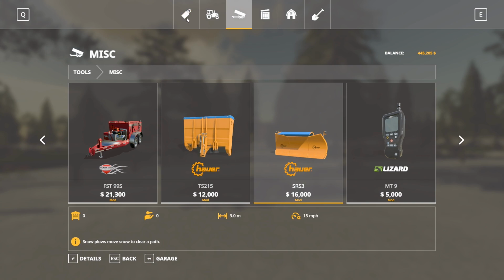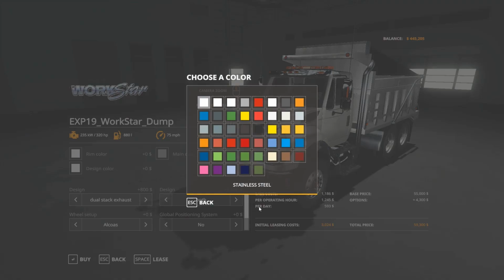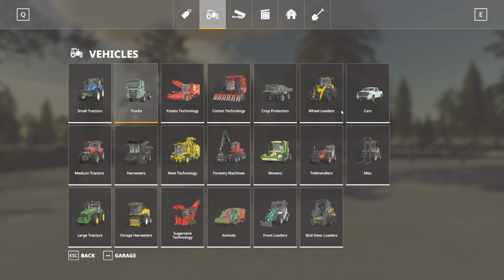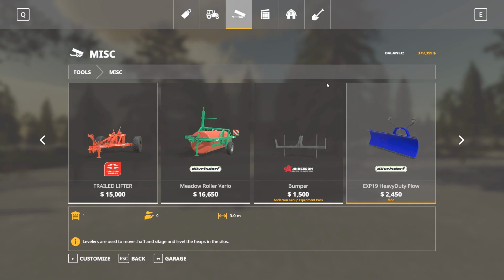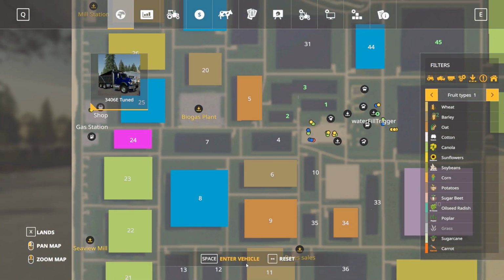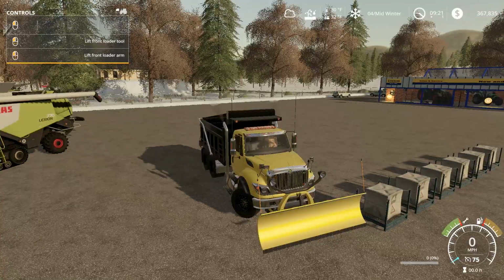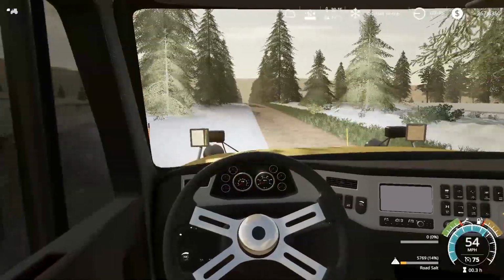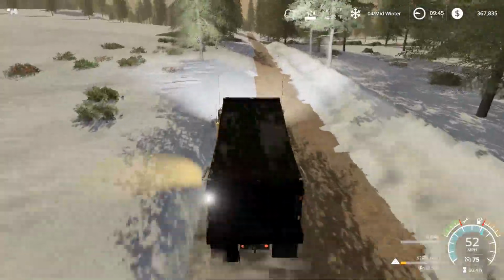Mr Plow Saves Town from a Crippling Winter Blizzard - Farming Simulator 19 Gameplay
Mr Plow Saves Town from a Crippling Winter Blizzard!  We use the Workstar Heavy Plow Truck to remove the snow from the streets and get everything moving again!

and